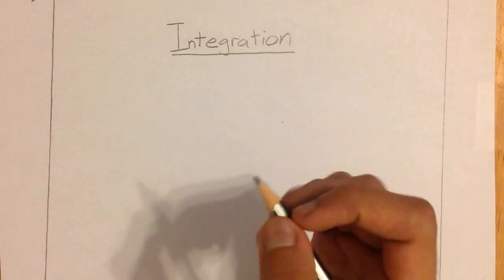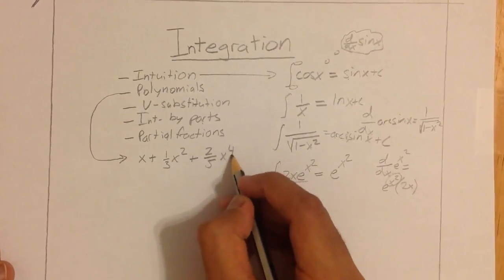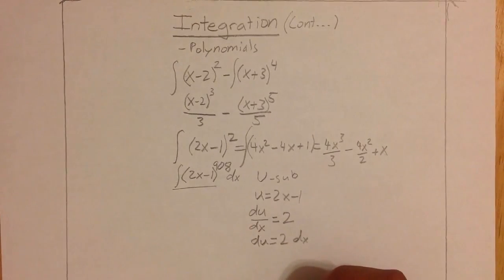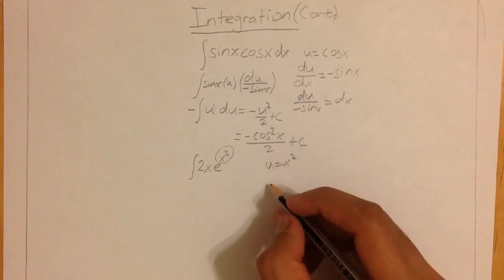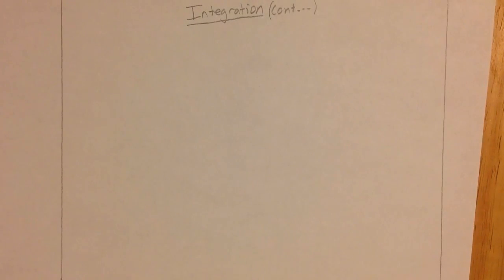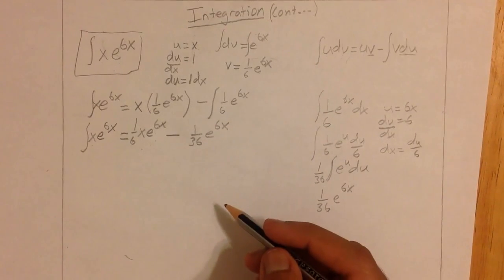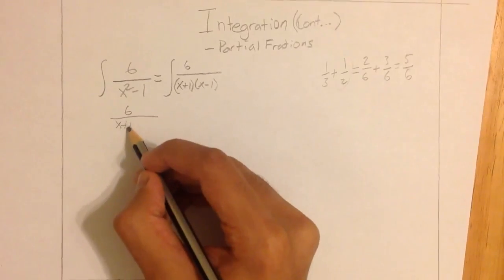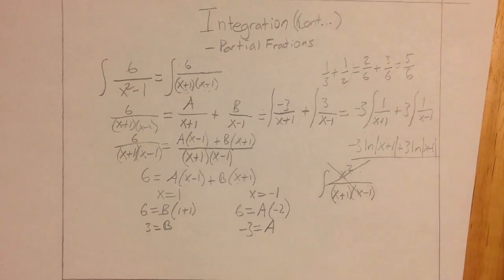Methods of Integration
This video covers some of the common integration methods that can be used to integrate many functions.